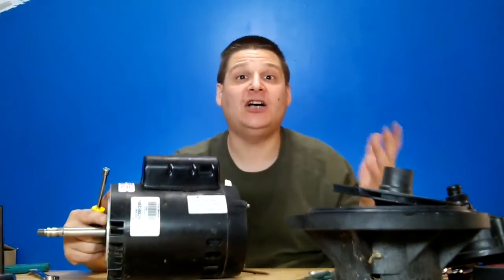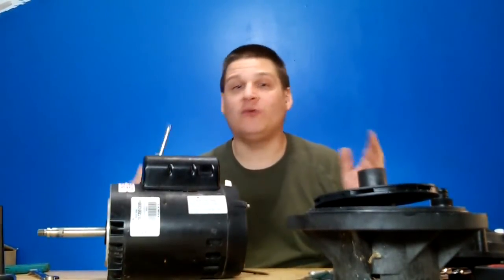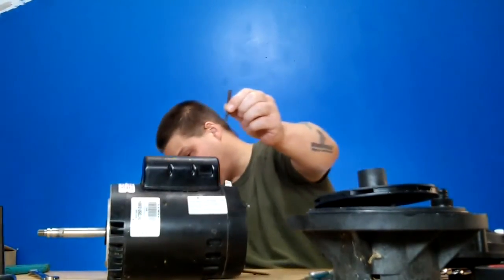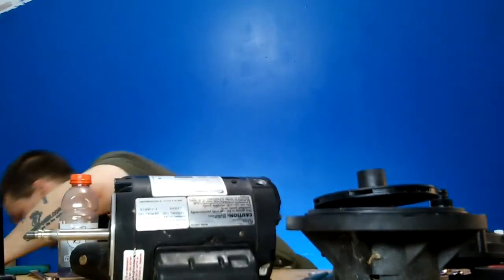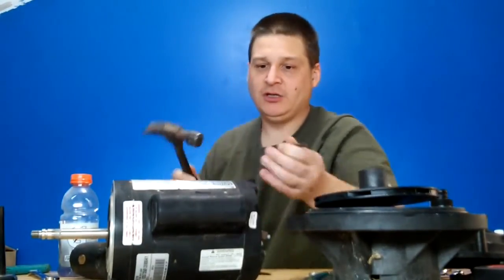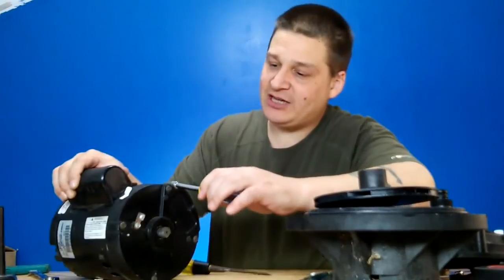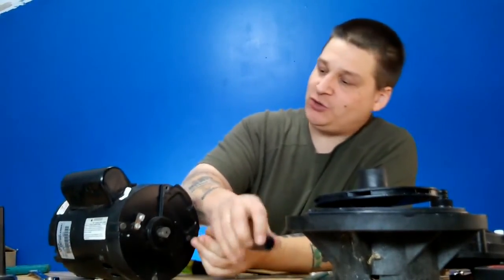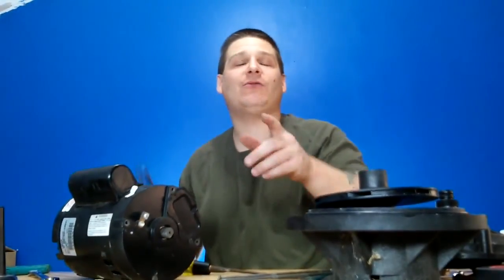Pentair Letro Booster LA01N Pump Parts